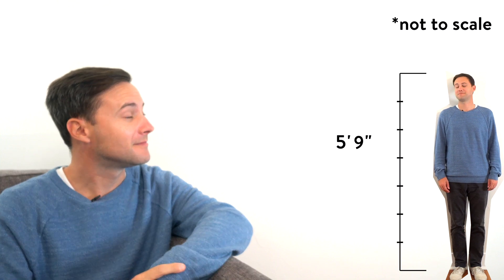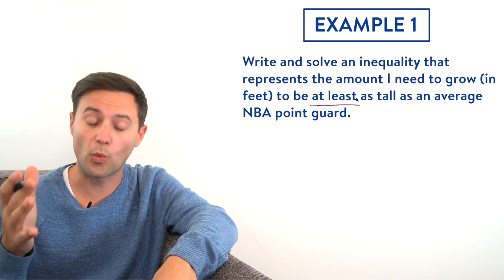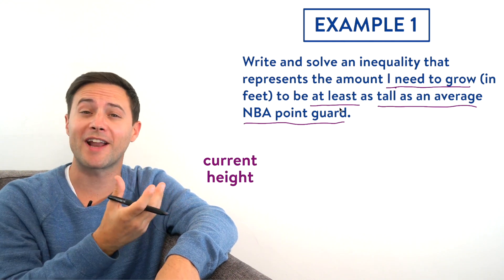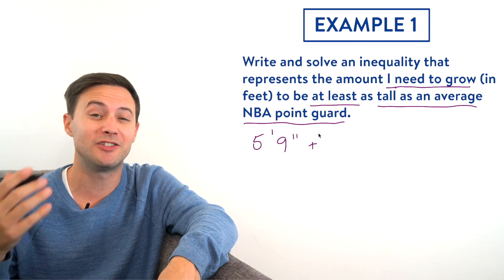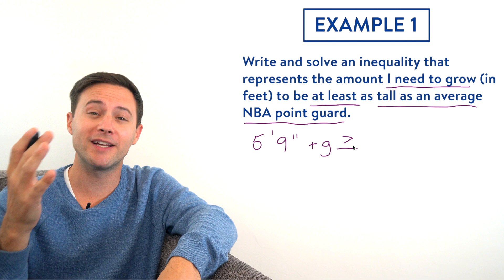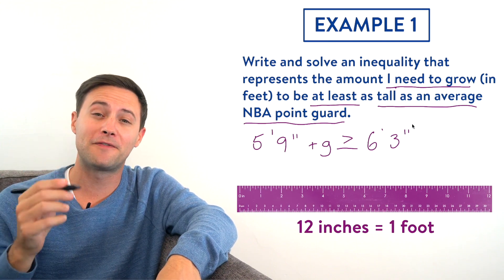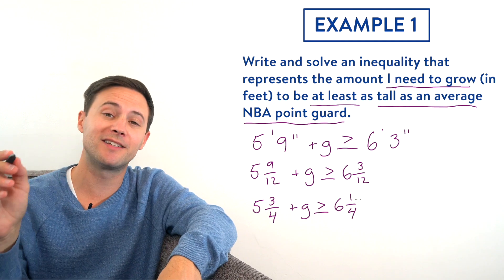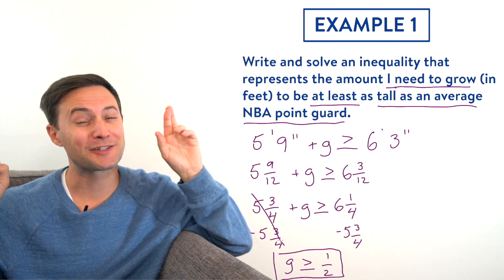Am I tall enough for the NBA?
1) Answers may vary (unless we're the same height ;) )

How much do I need to grow to play in the @NBA? We learn how to answer that question by writing and solving inequalities with rational numbers.